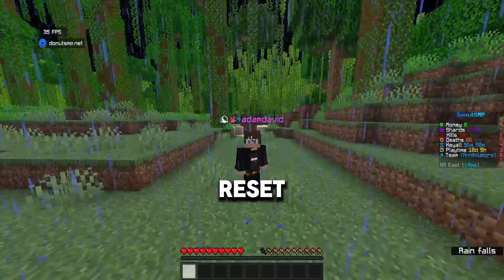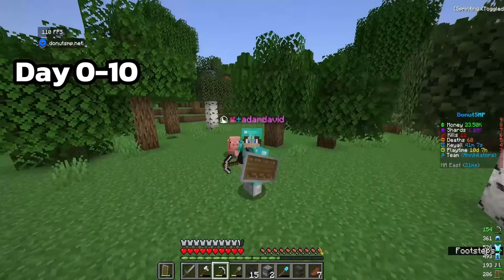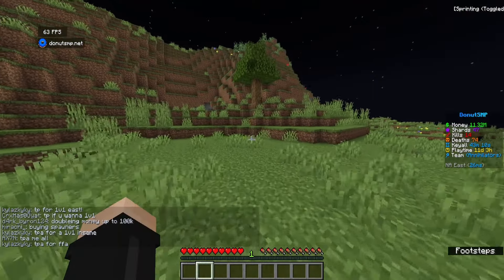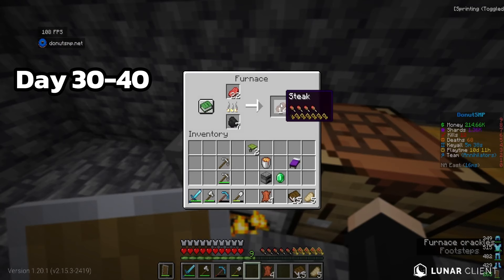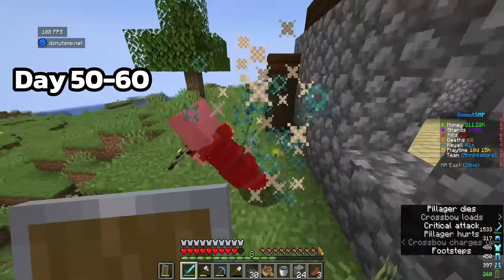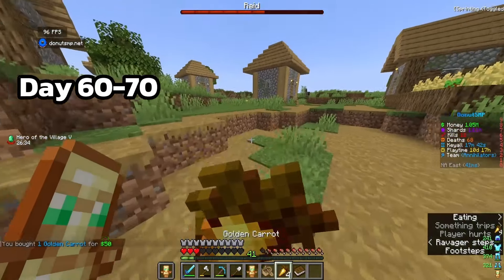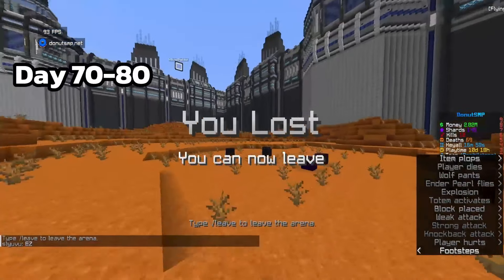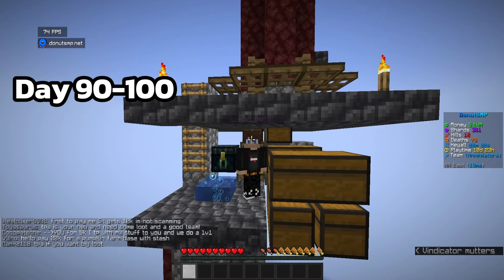I survived 100 Days on Donut SMP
Hi this video is my fourth video! This is the reposted version cause the other ones had some quality issues! But I have it back now! Also like I said before this is not my original idea! This video is inspired by @GabeTheMC so check him out!